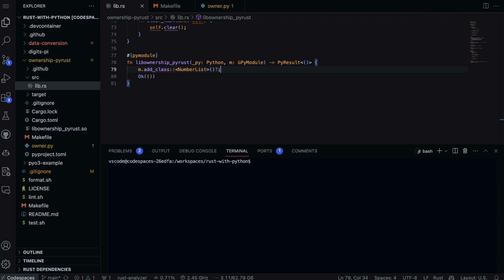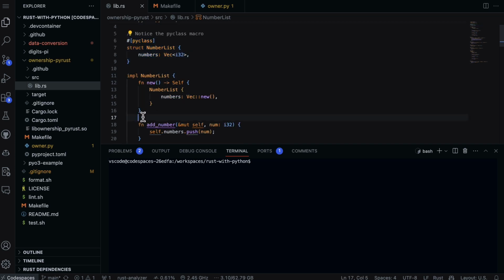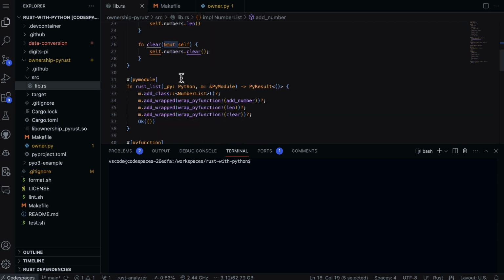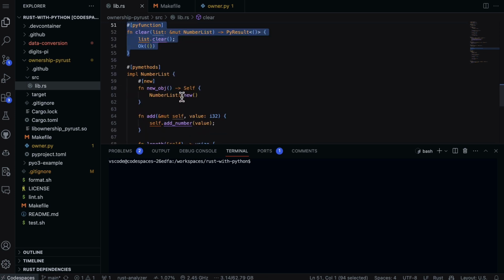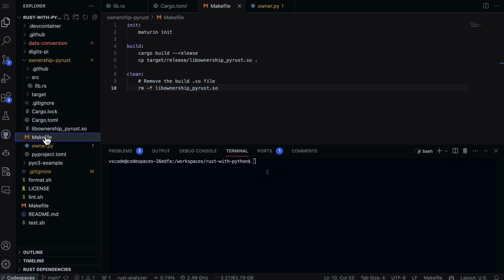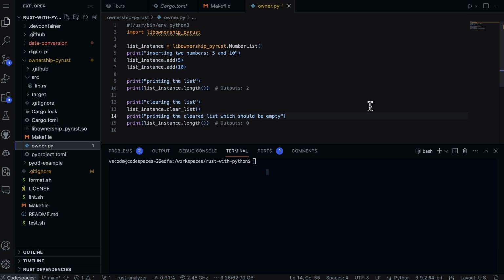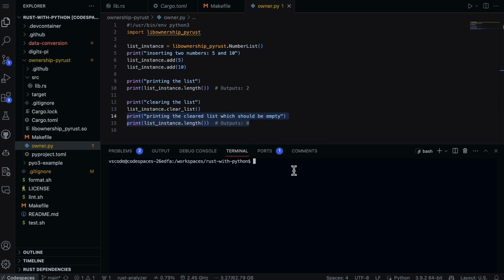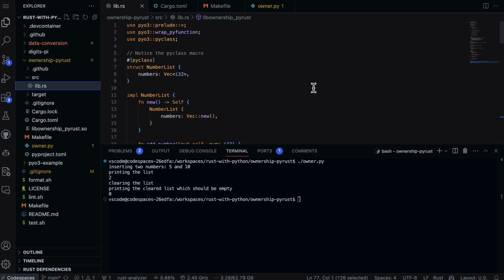🐍 Leverage Rust Ownership Model in Python via pyo3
👉 Import Rust data structures into Python while retaining Rust's ownership rules for safety and control.
🐍 Use pyo3 to build Python bindings for Rust code - define Python classes backed by Rust impls. Expose methods to add numbers to a Rust Vec from Python.
🔒 Leverage Rust ownership model in Python - make mutability explicit, unlike Python's default mutable state. Control data structure changes from Python code via exposed methods.
📈 Add and manipulate a numbers list in Python, print the length in Rust. Clear list to demonstrate control flow from Python calls into Rust.
🛠 See code examples of building and testing Rust libs with Python integration scripts - insert data safely, check state changes, validate functionality.
⚡ Get powerful Rust safety guarantees while harnessing Python productivity - no need to rewrite everything from scratch!